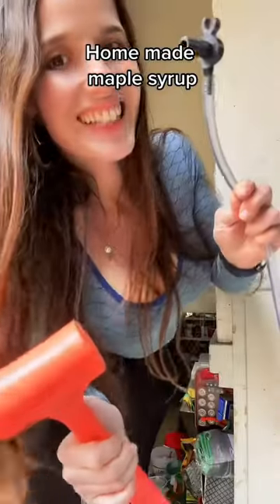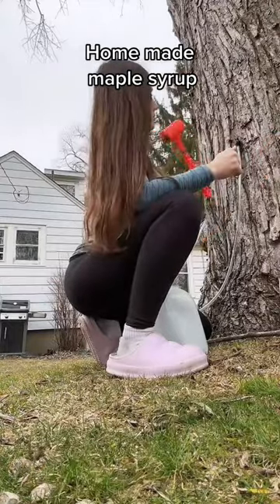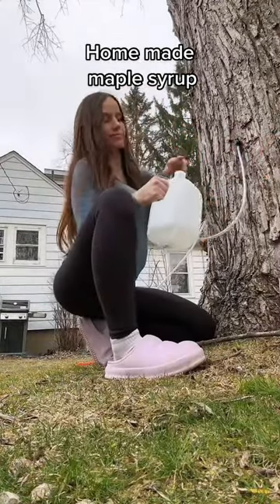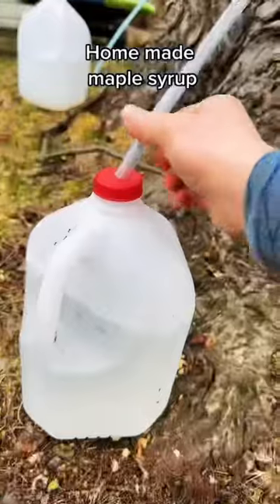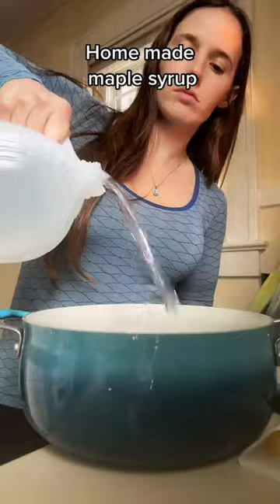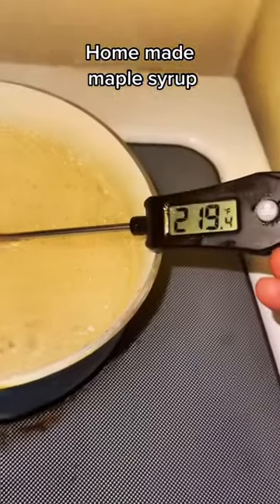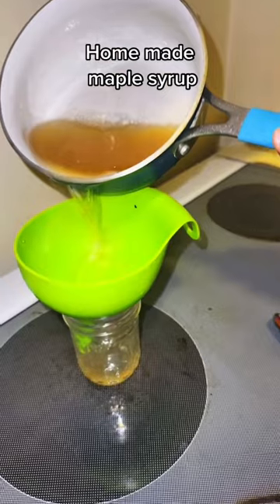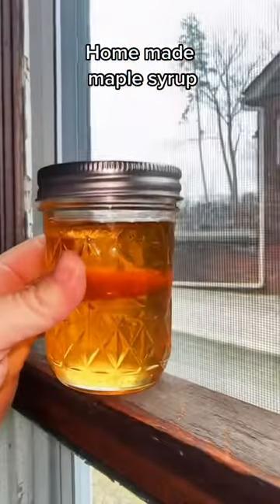March 23, 2023